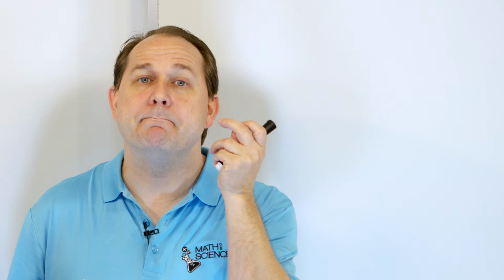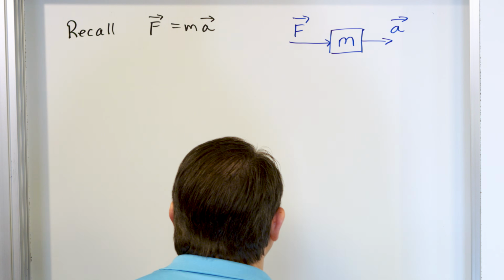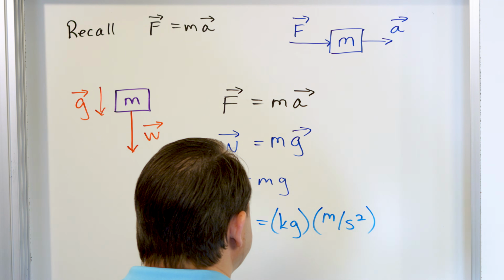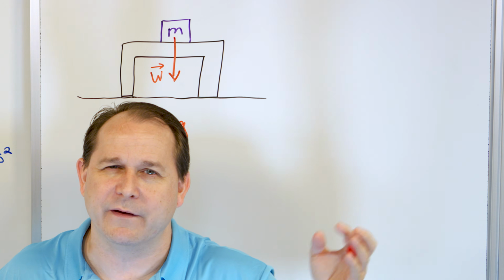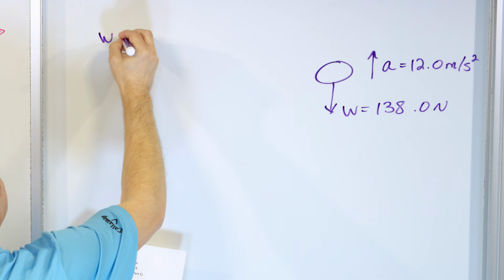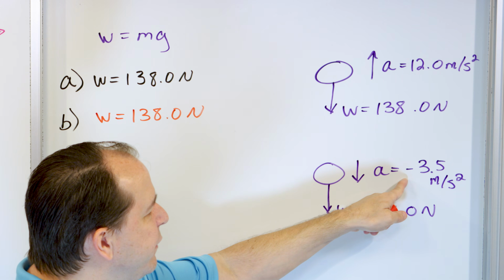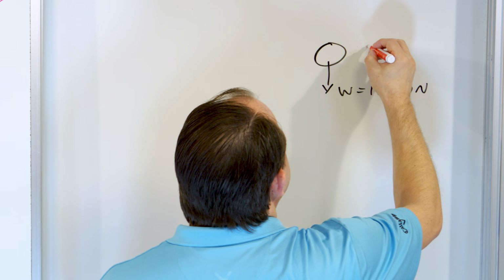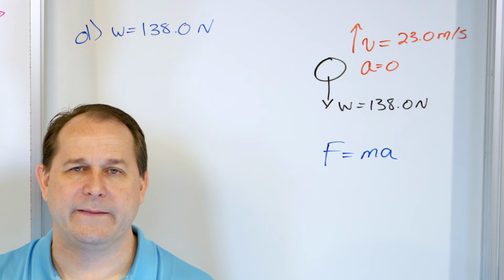What is Mass Vs. Weight in Physics? - [1-5-11]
In this lesson, we will discuss the difference between mass and weight and how these terms relate to physics.  In physics, mass refers to the amount of atoms and types of atoms inside the object.  Weight is the force of gravity on the object.  So, on Earth, an object has mass and weight, but if the object is taken to deep space it will have no weight but still have mass.  Mass relates to how much inertia a body has - how hard it is to accelerate an object.  Mass has nothing to do with gravitational force.